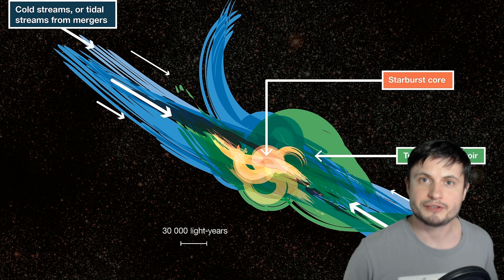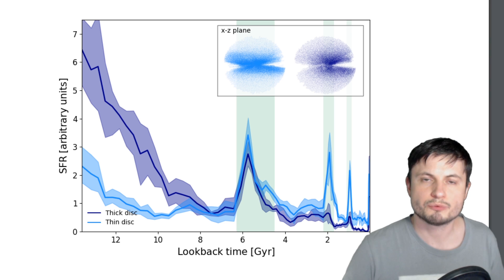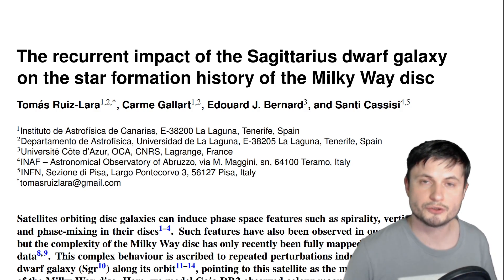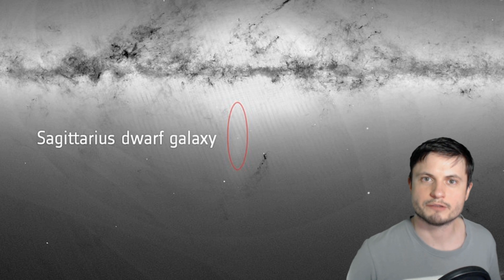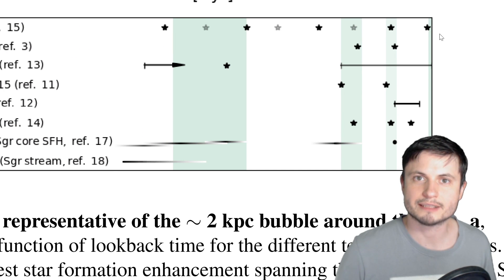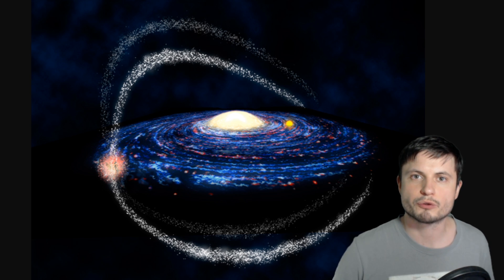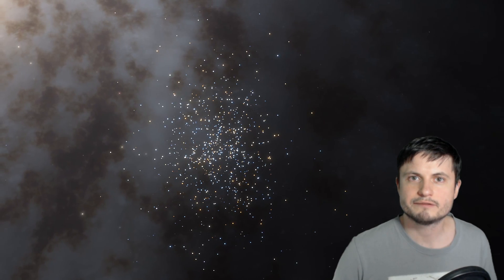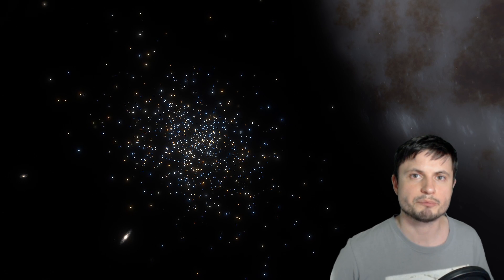This Tiny Galaxy Has Surprisingly Powerful Effects on The Milky Way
Hello and welcome! My name is Anton and in this video, we will talk about a new discovery of how a barely visible galaxy orbitin the Milky Way may have helped create most stars in the galaxy.

1GFiTKxWyEjAjZv4vsNtWTUmL53HgXBuvu

Specifically, great thanks to the following members:

Morrison Waud
Vlad Manshin
Mark Teranishi
TheHuntress
Ralph Spataro
Albert B. Cannon
Lilith Dawn
Greg Lambros
adam lee
Gabriel Seiffert
Henry Spadoni
J Carter
Jer
Silver surfer
Konrad Kummli
Nick Dolgy
UnexpectedBooks.com
Mario Rahmani
George Williams
Shinne
Jakub Glos
Johann Goergen
Jake Salo
LS Greger
Lyndon Riley
Lauren Smith
Michael Tiganila
Russell Sears
Vinod sethi
Dave Blair
Robert Wyssbrod
Randal Masutani
Michael Mitsuda
Assaf Dar Sagol
Liam Moss
Timothy Welter MD
Barnard Rabenold
Gordon Cooper
Tracy Burgess
Douglas Burns
Jayjay Volz
Anataine Deva
Kai Raphahn
Sander Stols
Bodo GraÃŸmann
Daniel Charles Smith
Daniel G.
Eugene Sandulenko
gary steelman
Max McNally
Michael Koebel
Sergio Ruelas
Steven Aiello
Victor Julian Castillo
xyndicate
Honey Suzanne Lyons
Olegas Budnik
Dale Andrew Darling
Niji
Peter Hamrak
Matthew Lazear
Alexander Afanasyev
Anton Newman
Anton Reed